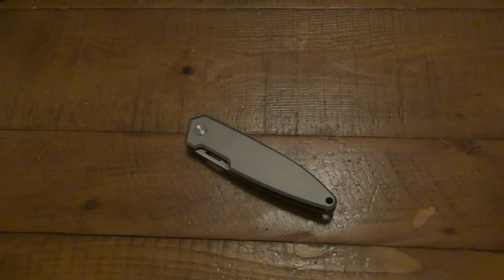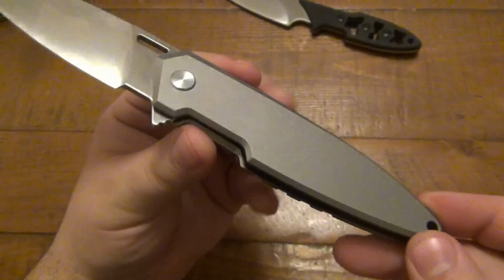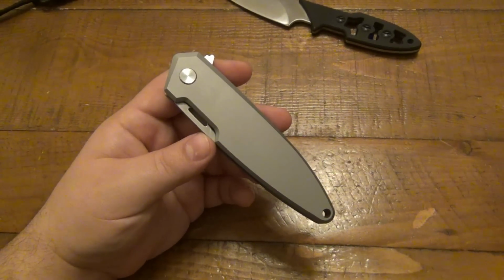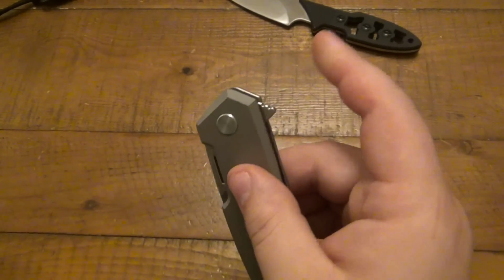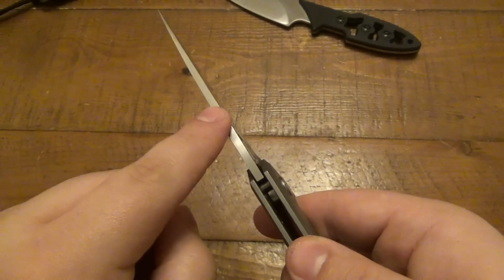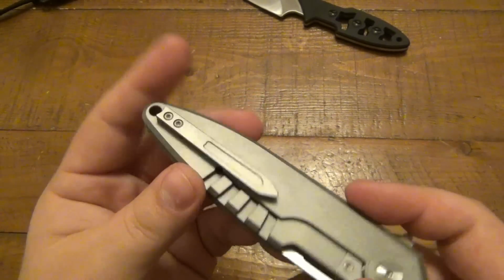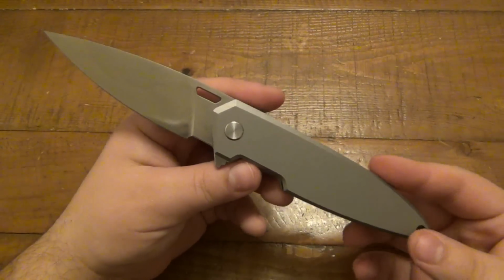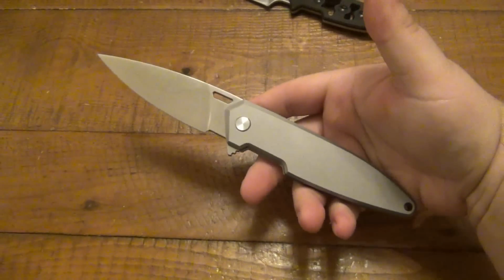NEW Cutlerylover Swordtail FOLDER Now Available (Affordable Ti / S35VN Integral Framelock)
Orders No Longer Available...

GUS SHIRT :